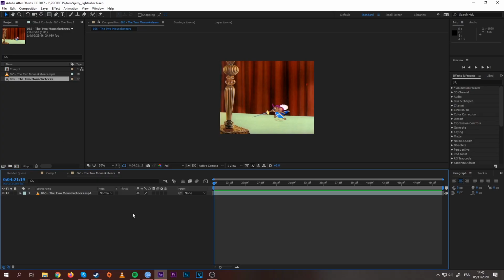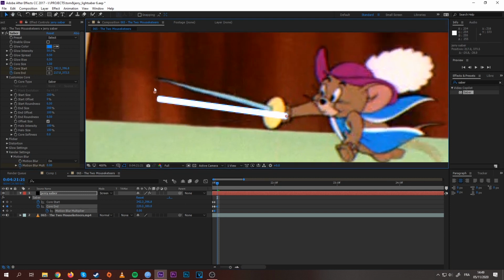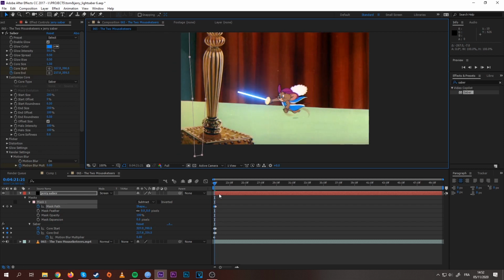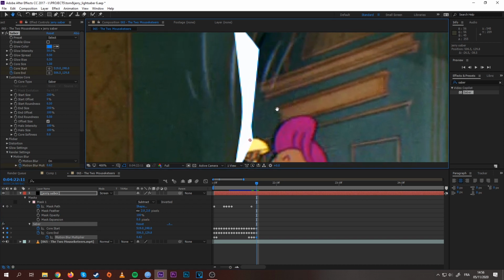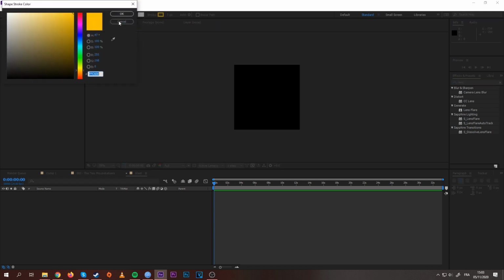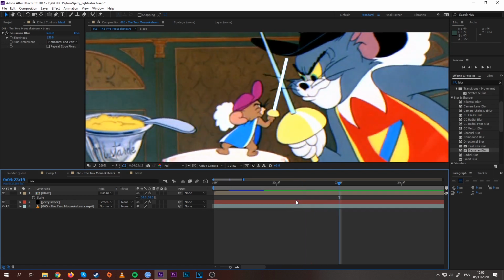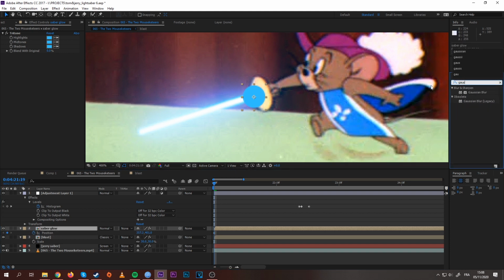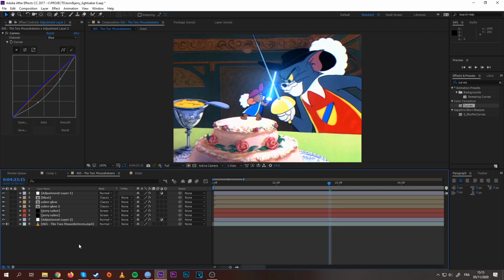LIGHTSABER EFFECT TUTORIAL - 3K SUBSCRIBER SPECIAL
At long last, here is a tutorial on how I do most of the effects I do for all my lightsaber videos to thank you all for helping me reach 3000 subscribers!

00:00 - INTRO
00:34 - LIGHTSABER BLADE ANIMATION
03:18 - MASKING FOREGROUND OBJECTS
06:48 - MOTION BLUR
09:35 - LIGHTSABER CONTACT BLAST
15:02 - EXTRA DETAILS
19:33 - OUTRO

Star Wars belongs to Disney and Lucasfilms